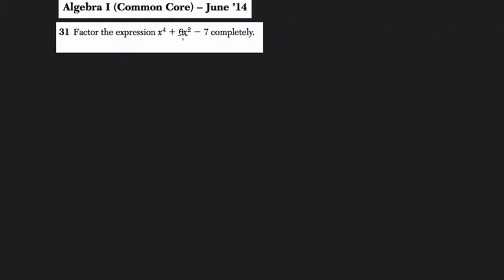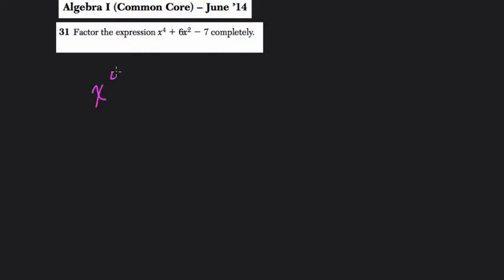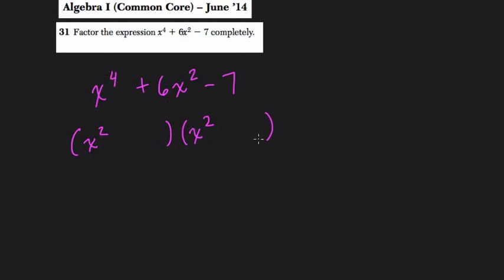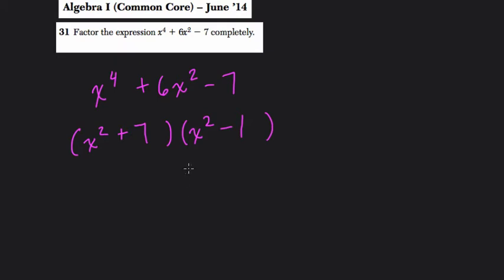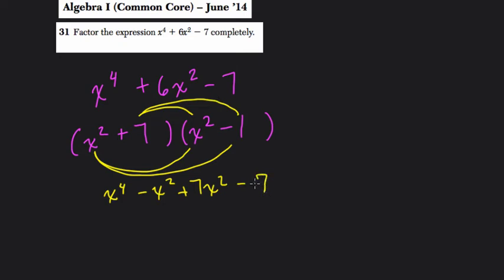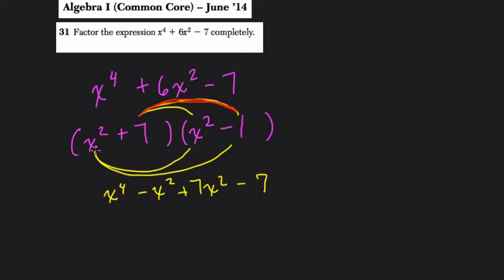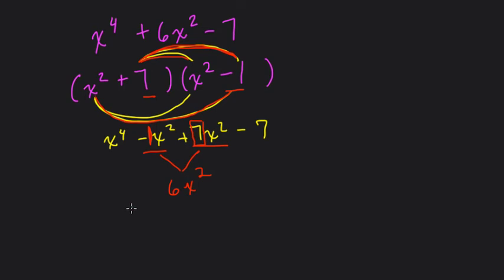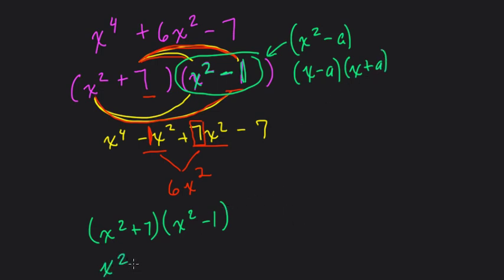Algebra 1 Regents June 2014 #31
In this video, we factor a quadratic